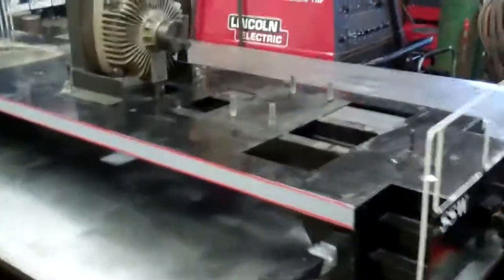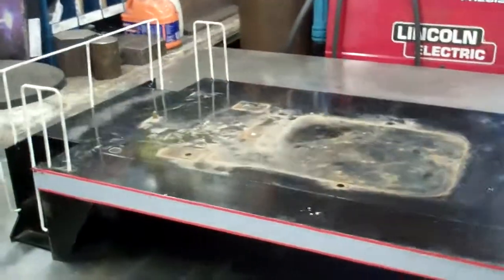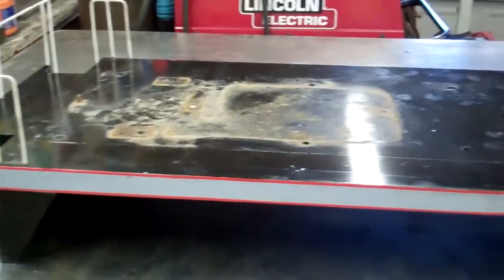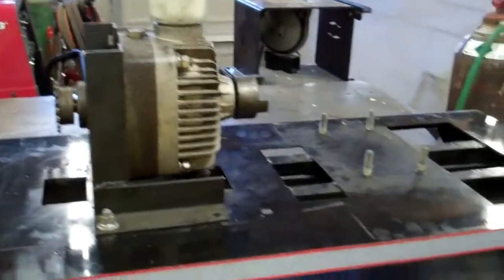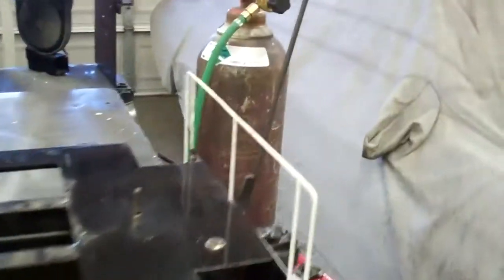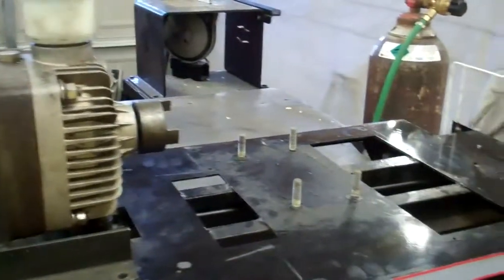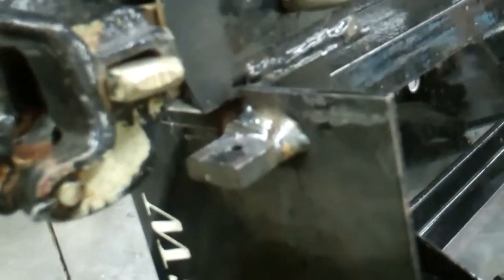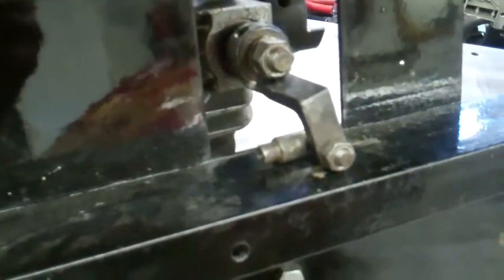The Choo Choo Train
This a miniature Train I reworked